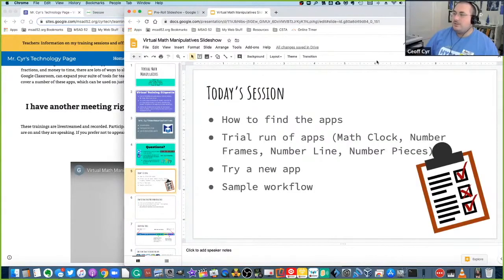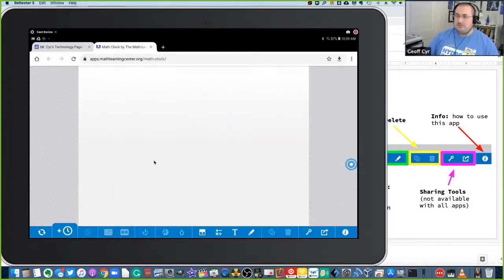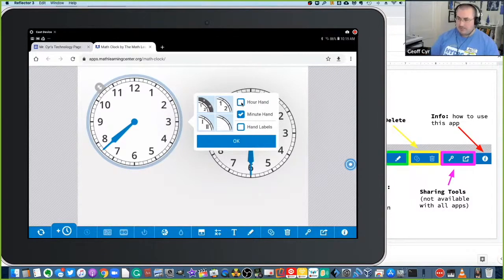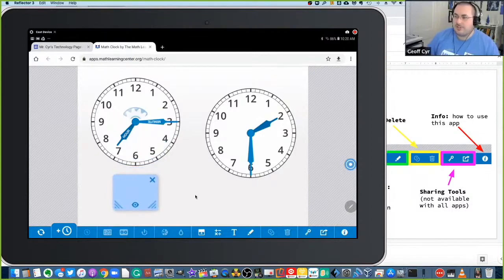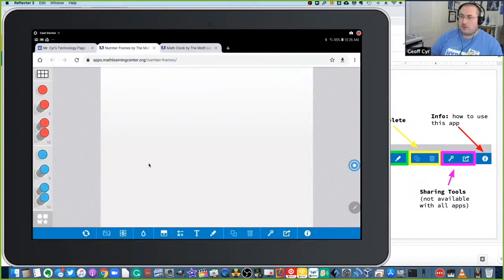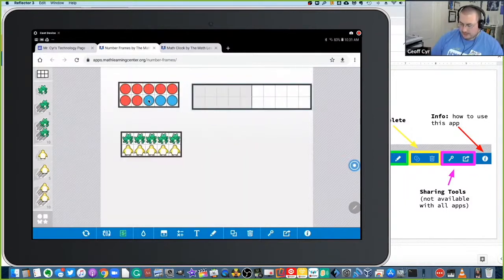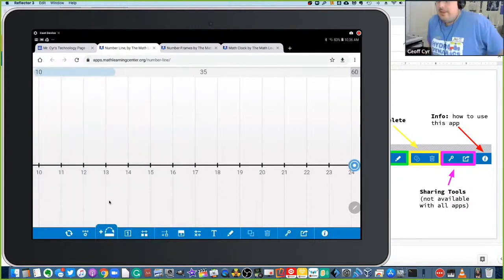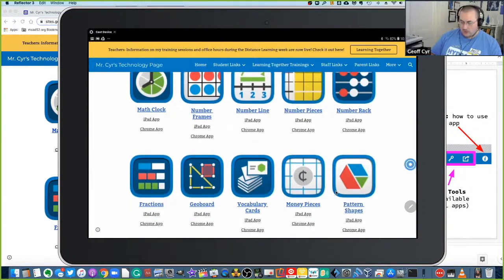Virtual Math Manipulatives Training - June 12, 2020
The Math Learning Center has a variety of applications that can be used to show mathematical thinking virtually and from a distance. From place value to fractions, and money to time, there are lots of ways to show mathematical thinking that, when paired with screen recording tools and shared through Seesaw or Google Classroom, can expand your suite of tools for teaching math virtually while providing students an opportunity to show what they know. This session covers a number of these apps, which can be used on just about any Internet-connected device.

PLEASE NOTE: For some reason my computer was not capturing the audio from other participants as they were talking. My apologies for the awkward silence when people appear to be talking.

For information and resources from this session, please follow this